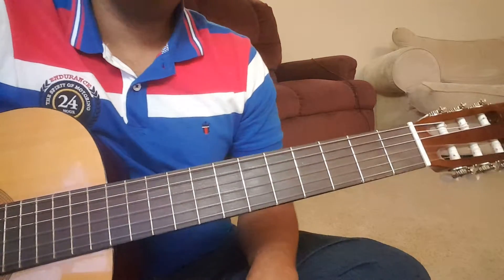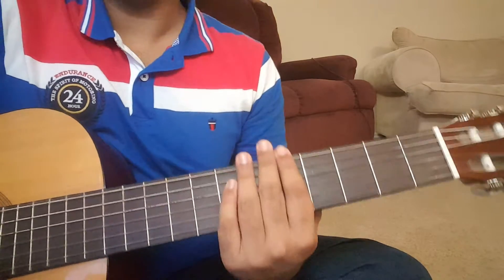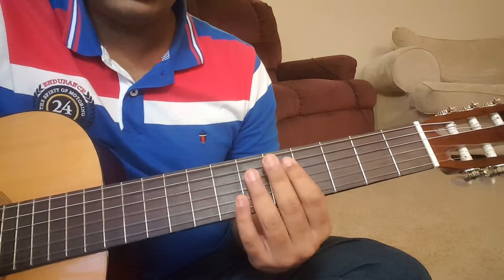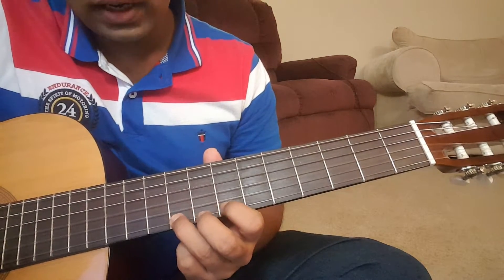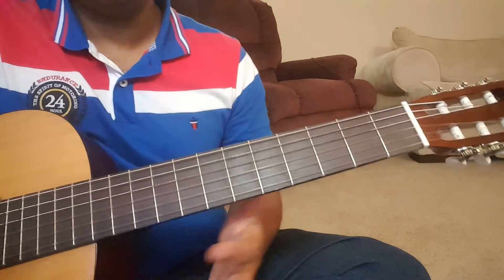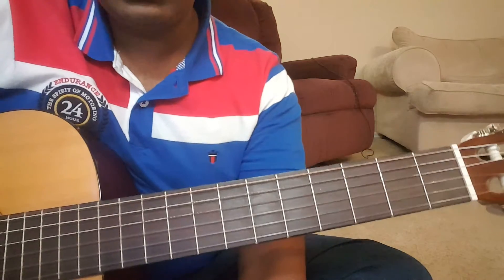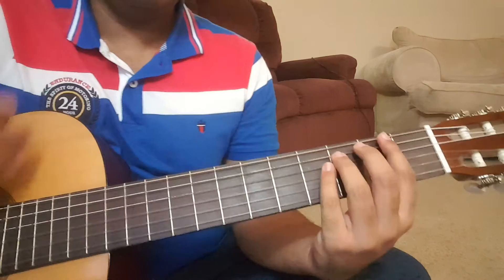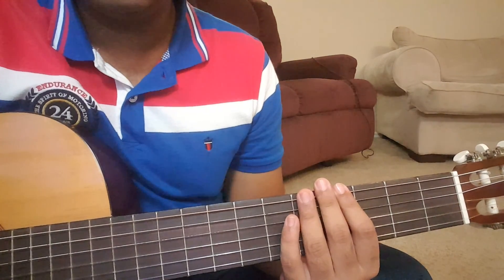Lo maan liya | Raaz Reboot | Arijit Singh| Intro + Leads | Guitar lesson| Part 1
Part 1  of the Guitar lesson for the song -Lo Maan Liya  from the movie Raaz reboot.